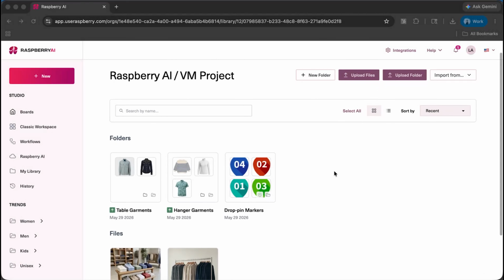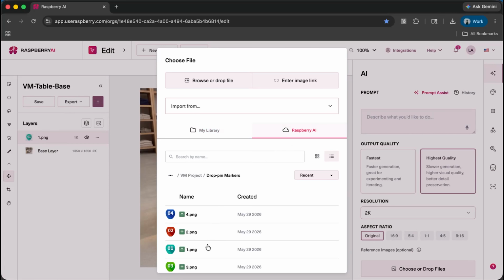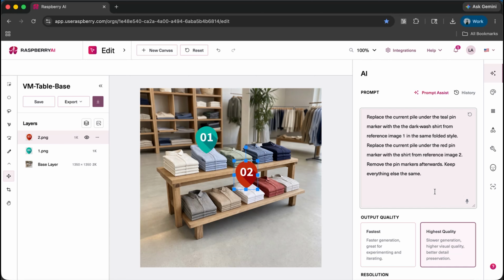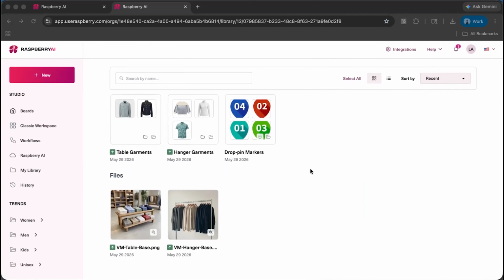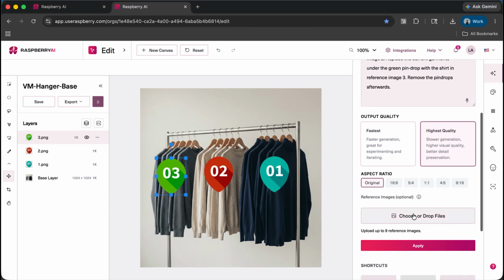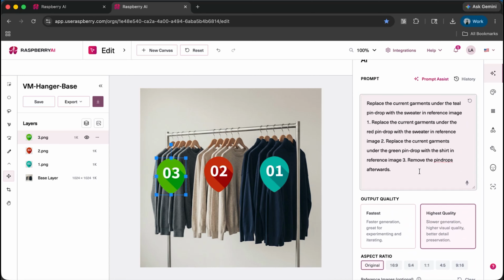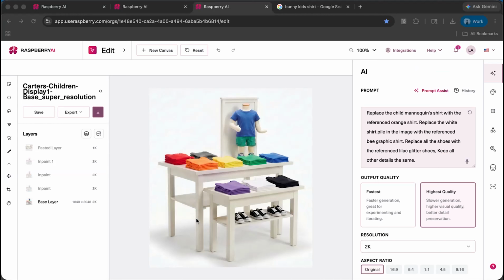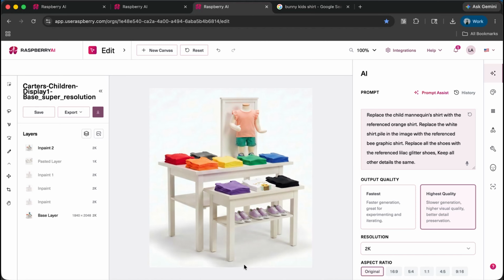Visual Merchandising Edits in Raspberry AI | Replace Displays with Reference Images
Learn how to use Raspberry AI’s Edit Tool to make targeted visual merchandising edits with reference images. In this tutorial, you’ll see how to replace folded table displays, update hanging merchandise, swap mannequin apparel, and change footwear while keeping the rest of the retail scene intact.
Visual Pin Drops help guide precise AI edits, making it easier to test product placements, refresh store concepts, and explore visual merchandising options quickly.
Perfect for fashion designers, visual merchandisers, retail teams, and creative teams using generative AI for fashion design and retail presentation.